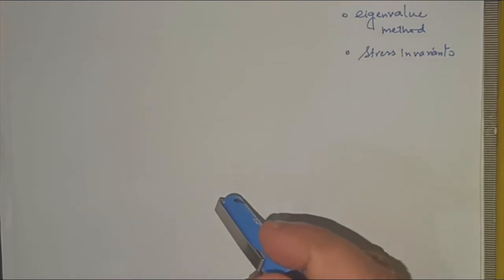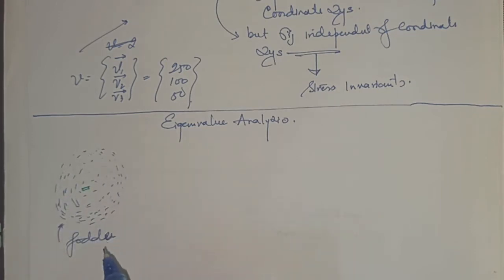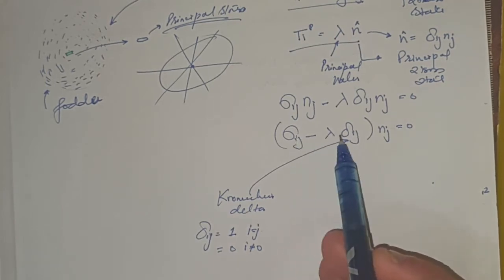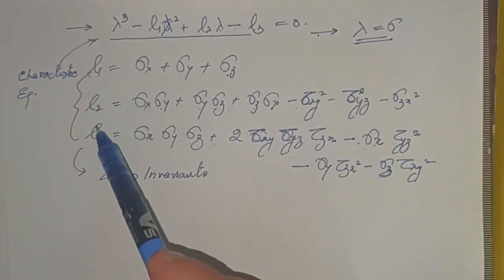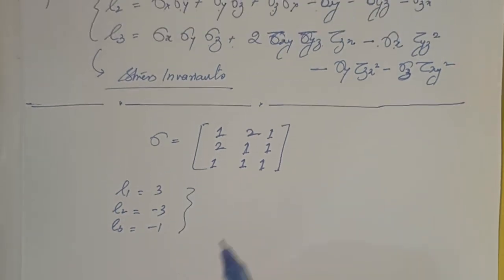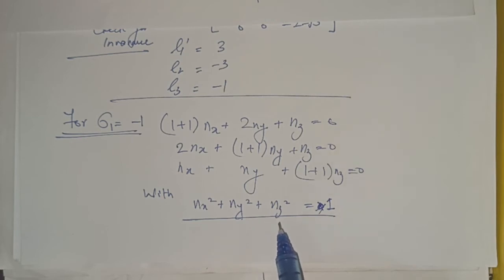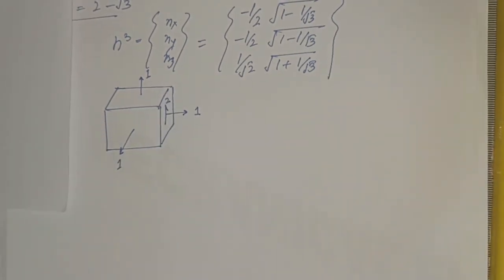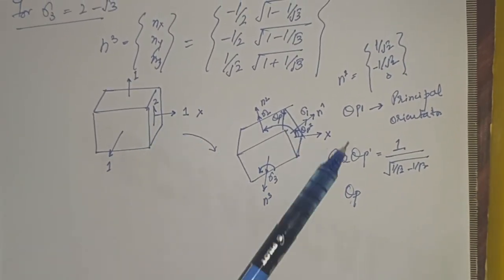L4-Solid Mechanics: Principal Stresses || Eigenvalue Method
This video will make you understand about:
1.Eigenvalue method of obtaining principal stresses
2.Stress invariants and its importance
any corrections/errors may be notified.